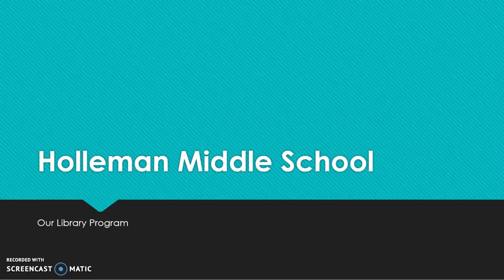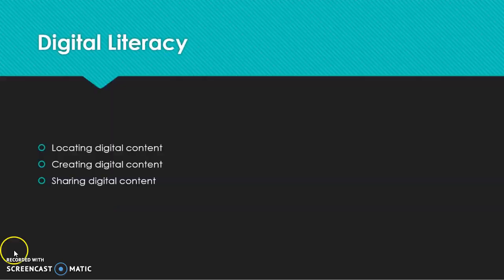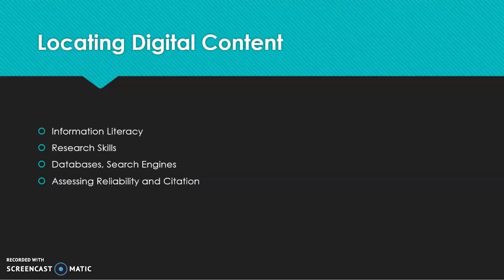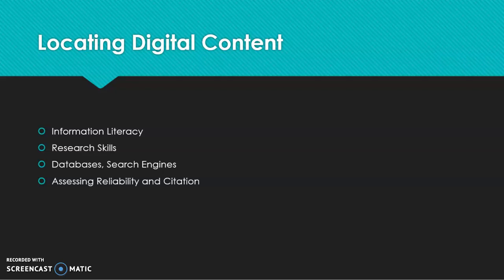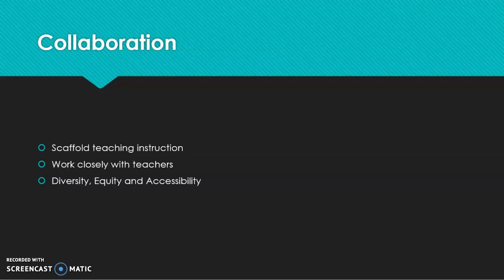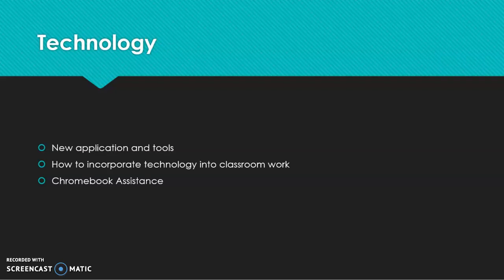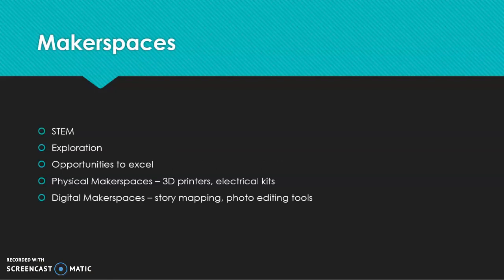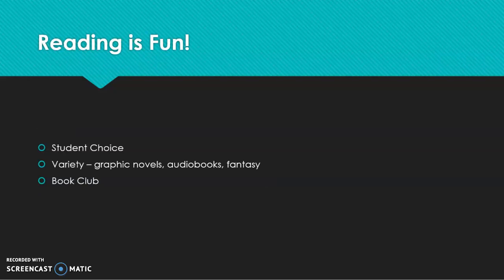Holleman Middle School Library Program